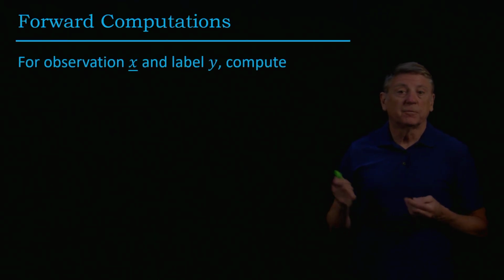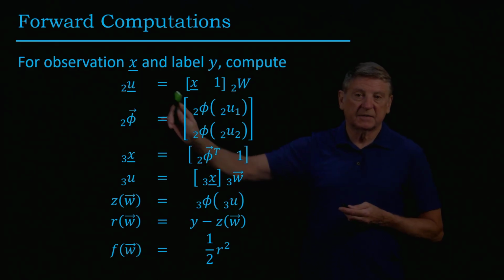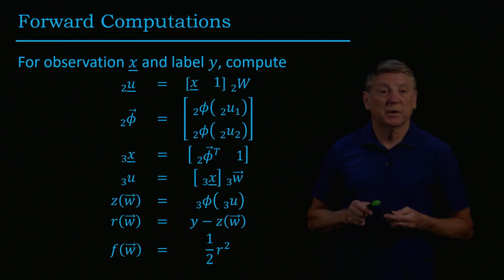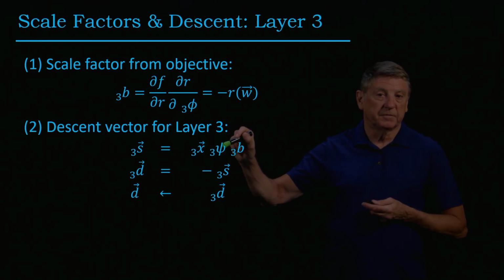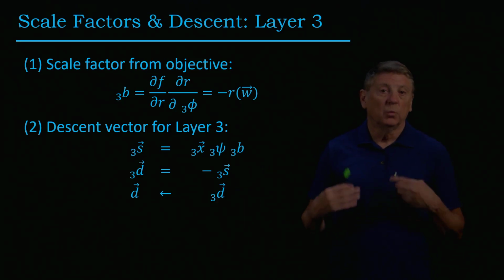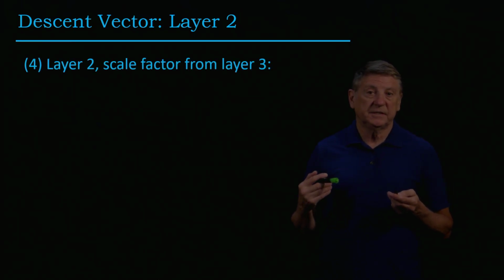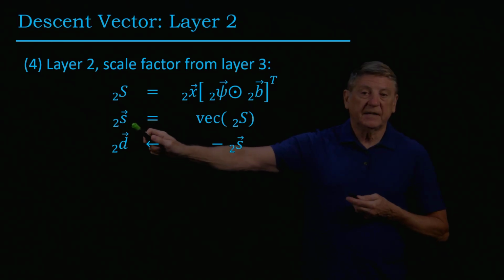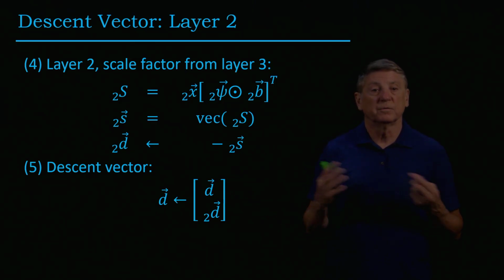NonlinearData15bRecall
We recall the governing equations of feed-forward and back-propagation for our simple artificial neural network. Part of a series of lectures: